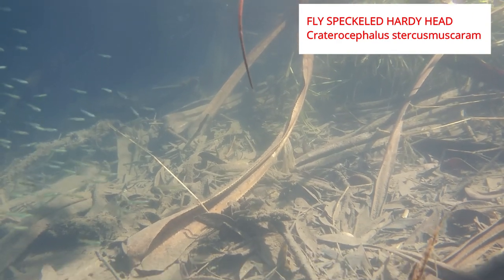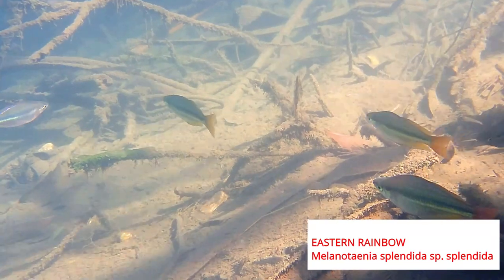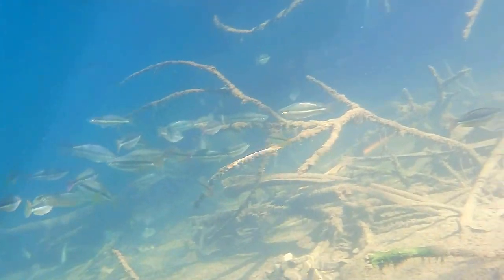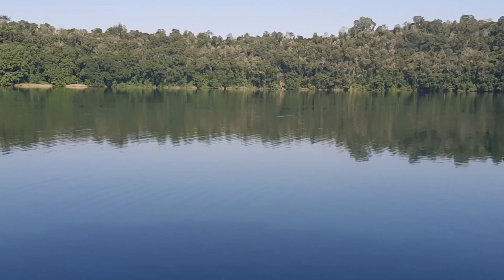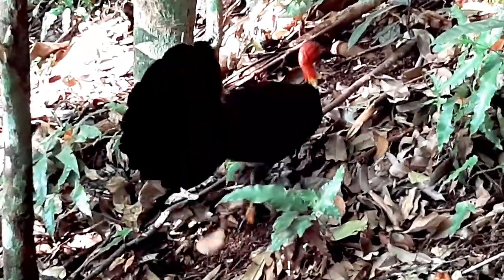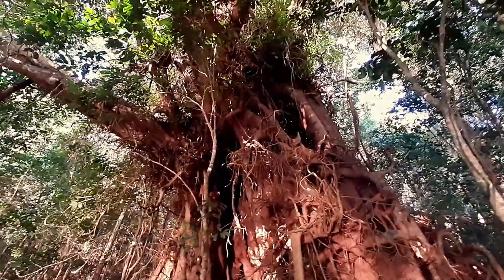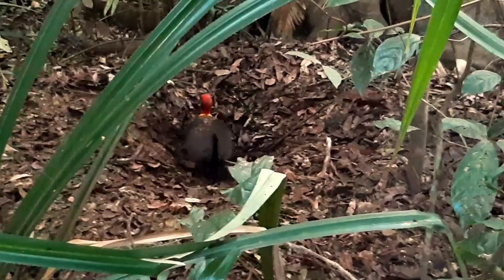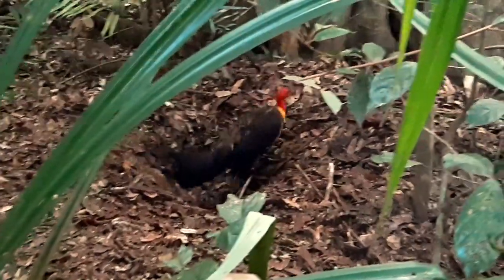AUSTRALIAN RAINBOW FISH EXPEDITION 2019 - THE WET TROPICS - EPISODE IV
In this Episode, Jason VS the Volcano. I dive in a volcanic crater lake and swim with the most attractive Eastern Rainbows I've ever seen. Also catch a glimpse of the Australian Seven Spotted Archer fish. Meet Australia's version of a Cichlid. A sad tale of extinction.  # RAINBOW FISH COFFEE MUGS - EXCLUSIVE TO TOTAL TROPICALS TV